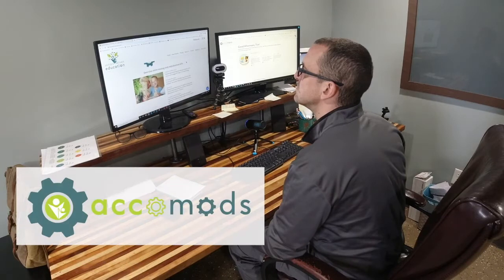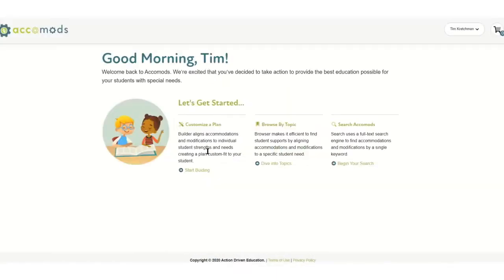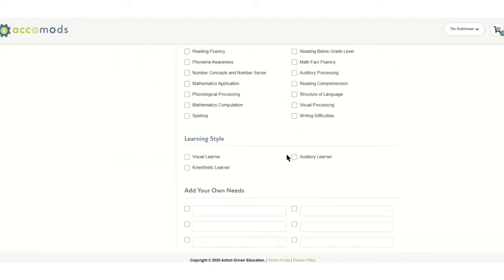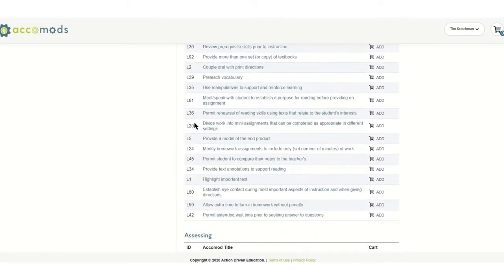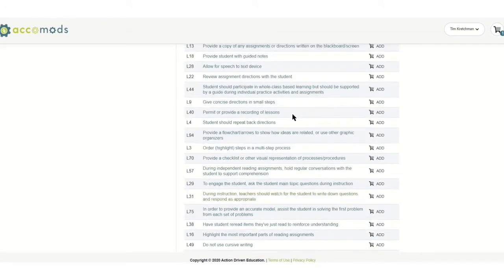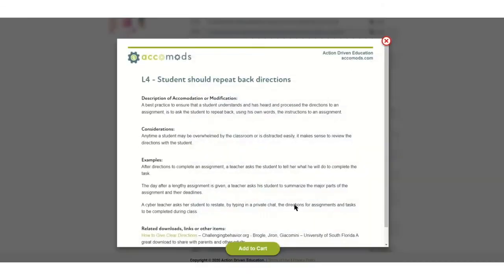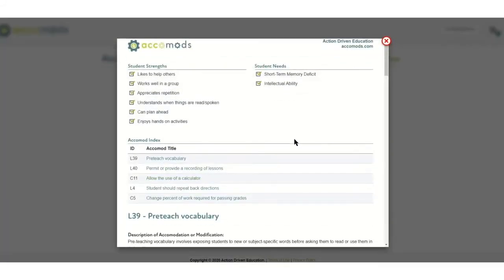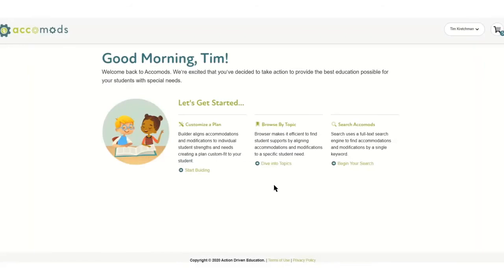The Intentional IEP + Accomods | Determining IEP Accommodations + Modifications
The collaboration that helps you write individualized IEPs more effectively and efficiently.

The Intentional IEP helps you in determining IEP goals, and we all know what comes after choosing IEP goals - accommodations and modifications. Enter Accomods.

Like The Intentional IEP, Accomods is a membership based website. And Accomods provides interactive access to accommodations and modifications based on your students' IEP present levels and goals.

We all know that accommodations should be individualized based on each teachers’ classroom. As special education teachers with students who may be attending a general education classroom for any part of the day, we also know that we need that teacher's input for the child's IEP. This includes having conversations and collaboration on the accommodations and modifications that will be utilized in that classroom.

This video will help you learn more about Accomods from Tim, founder of Action Driven Education and Accomods.